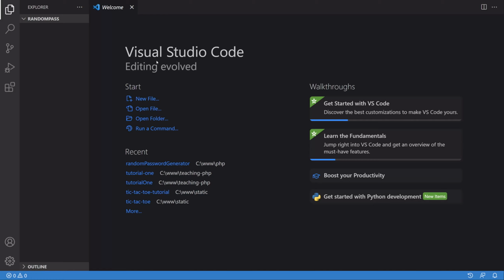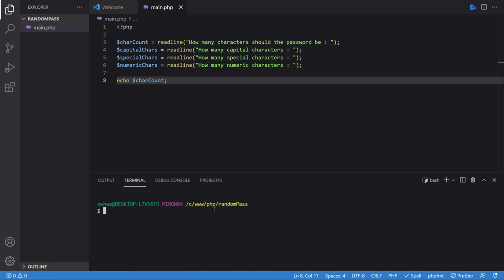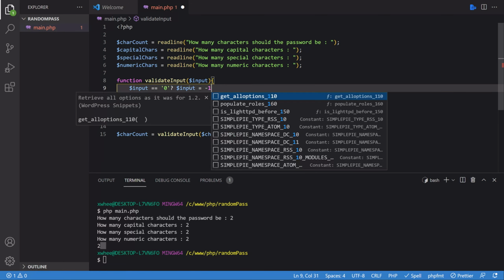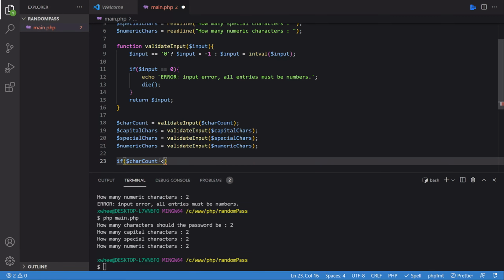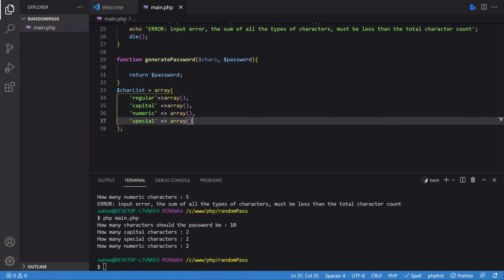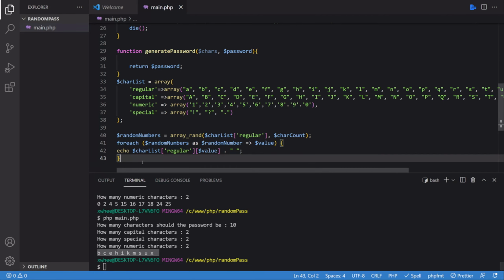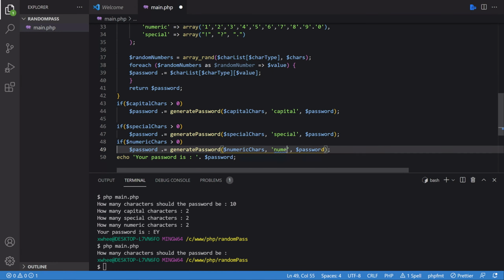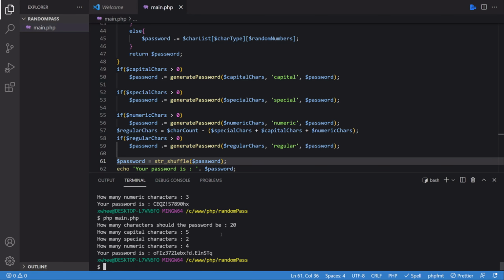PHP Beginner Project build a Password Generator - Tutorial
Come code along with this PHP beginner project!